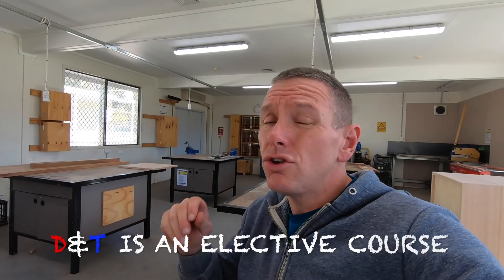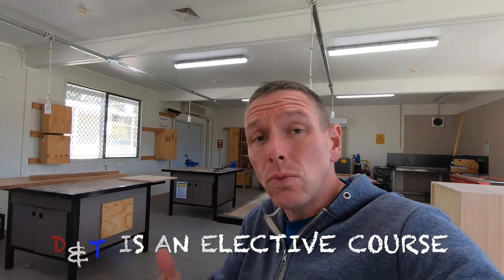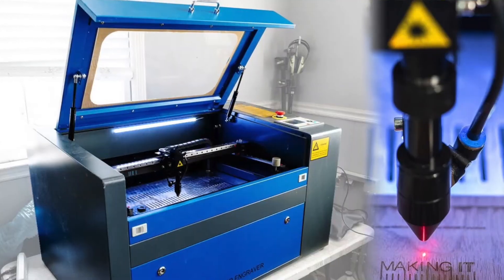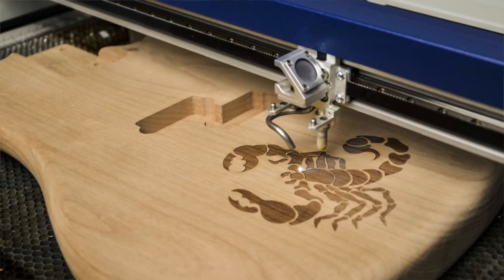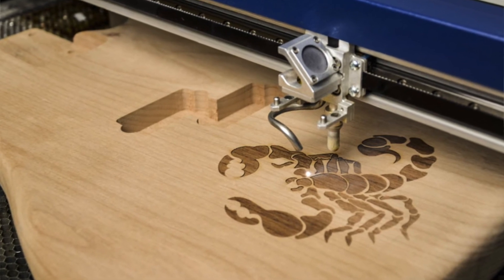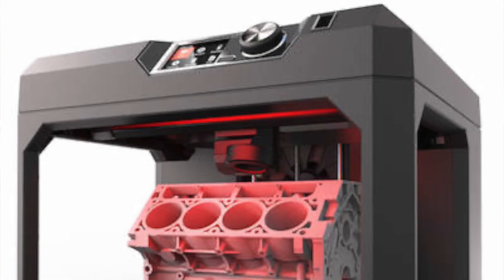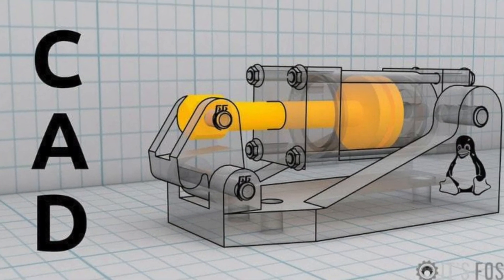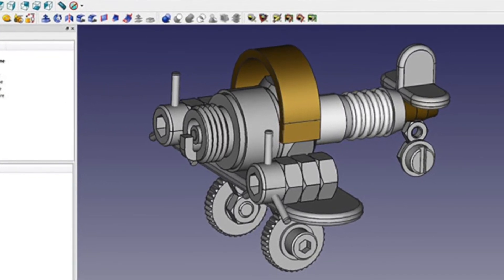What is Design and Technology.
You have asked so here it is.

WHAT IS D&T??
and should you choose it for your elective classes.
I have answered in this video some of the questions I get asked a lot.

if you are creative, have interests in design, building things and and researching product then this video will help you understand if design and technology is for you.